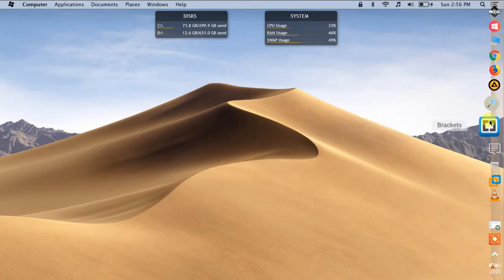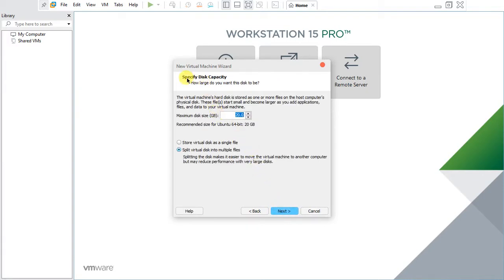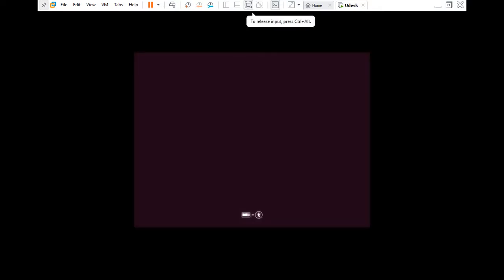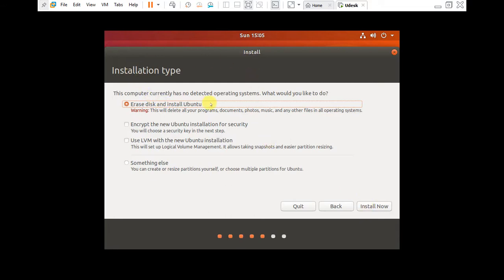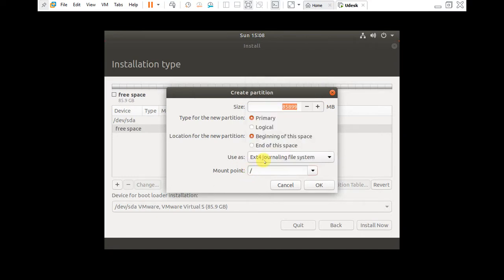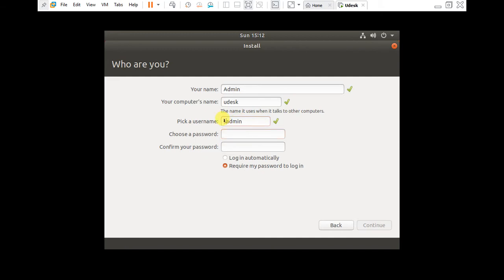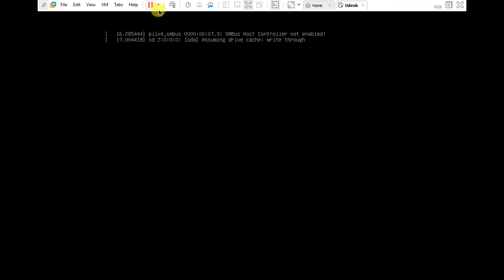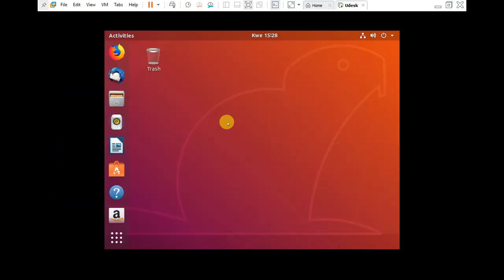How to install Ubuntu desktop OS